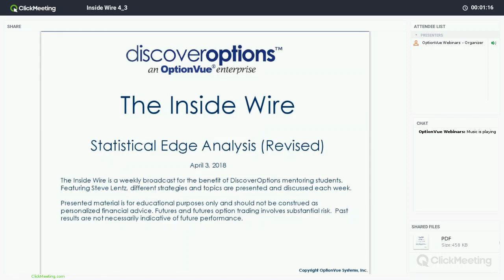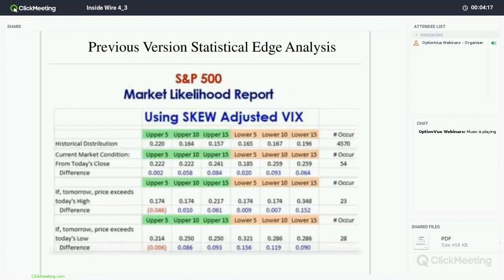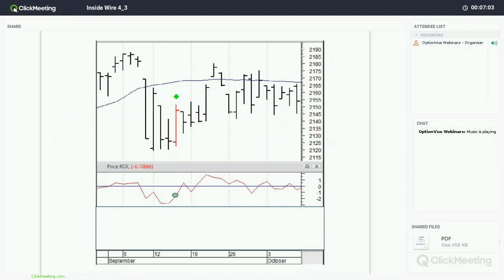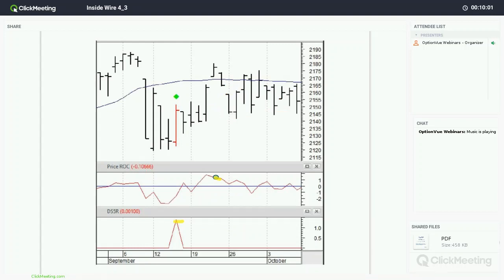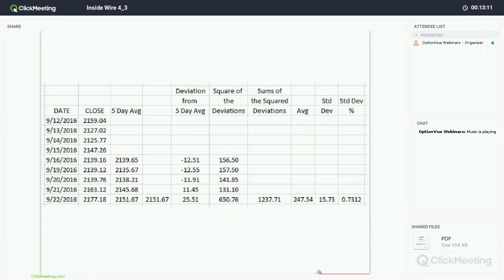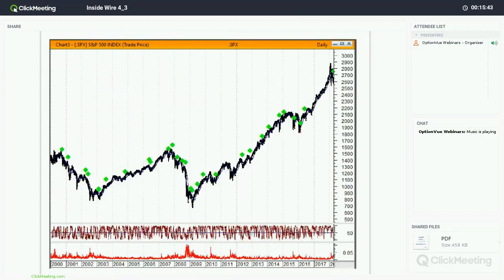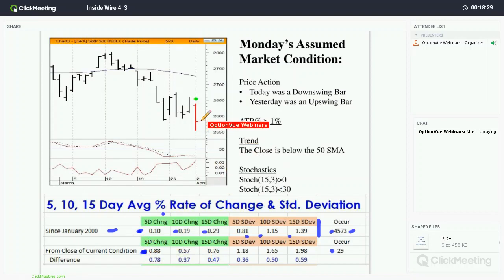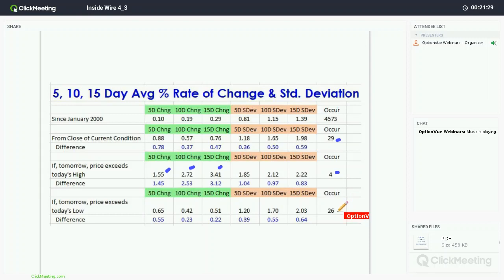Statistical Edge Analysis (Part 1)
Steve Lentz describes how he does statistical edge analysis on the S&P 500 to determine if the coming trading week is likely to be bullish or bearish and if it is favorable for premium-selling option trading strategies.